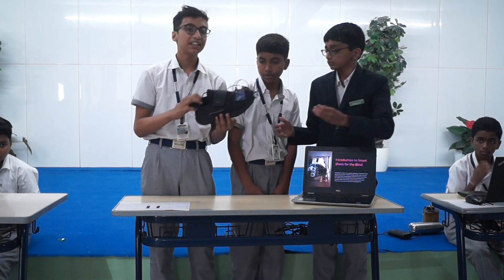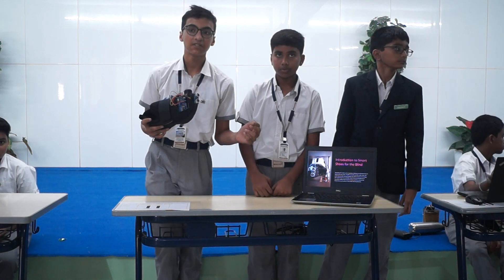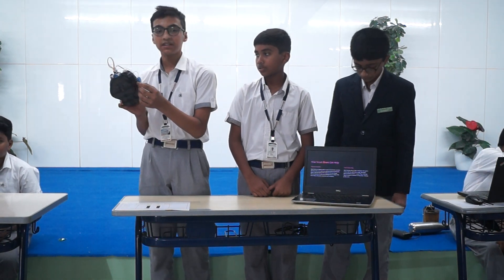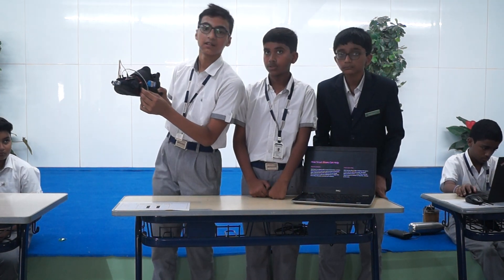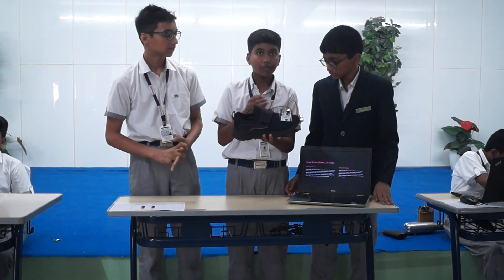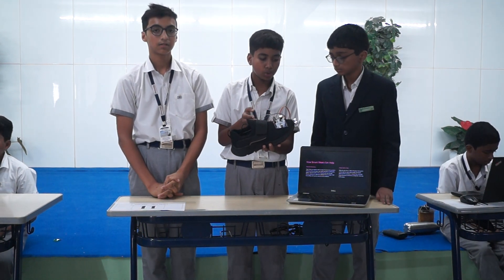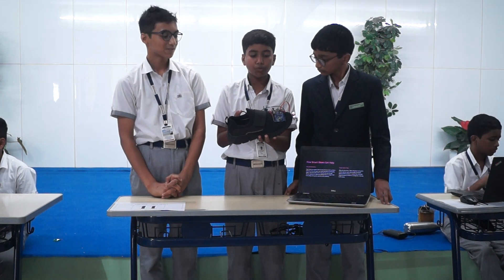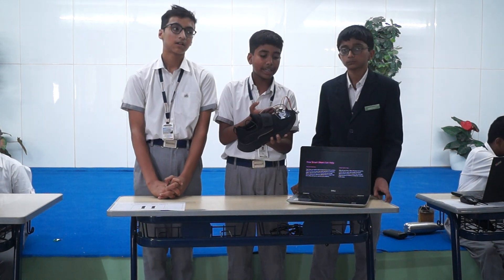Science Fair- Shodh 2024-25